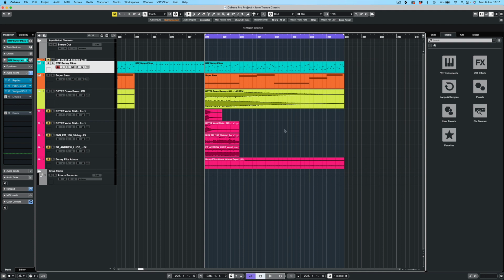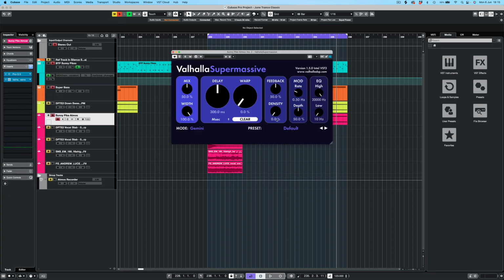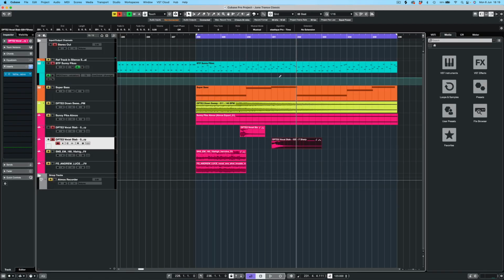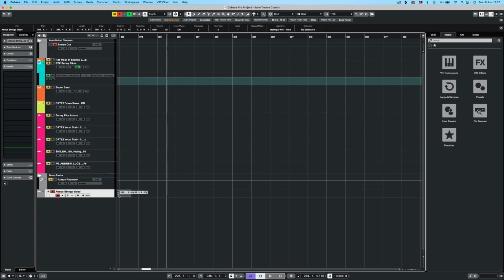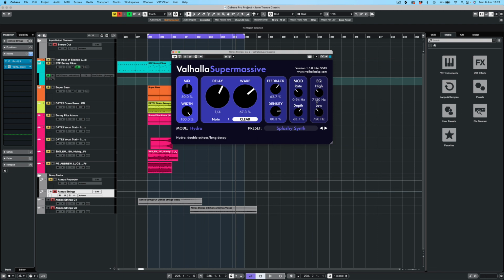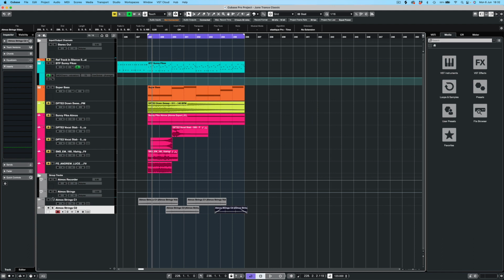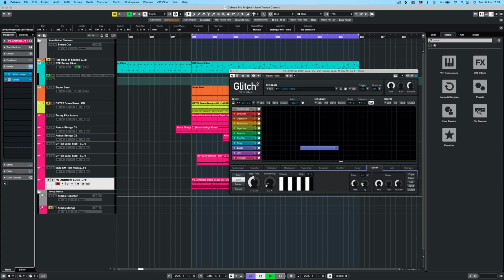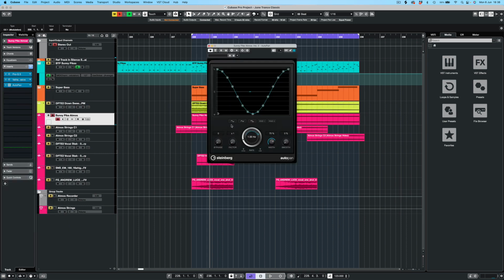Start Making Your Own Trance Atmospheres | Trance Tutorials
Ate you struggling with your trance atmospheres or ate you not knowing where and how to build them?
This video will help you with some ideas for creating and fitting atmospheres into your next trance track.